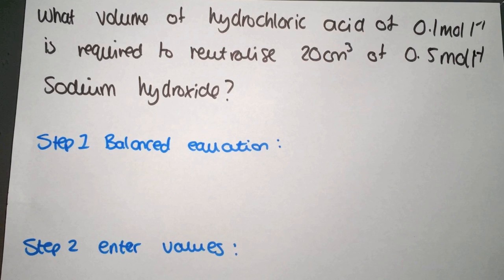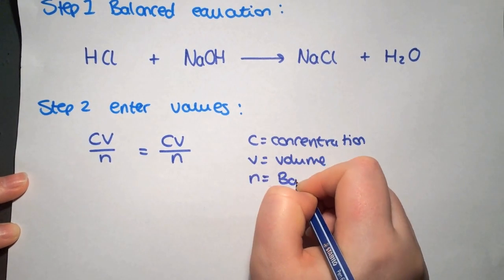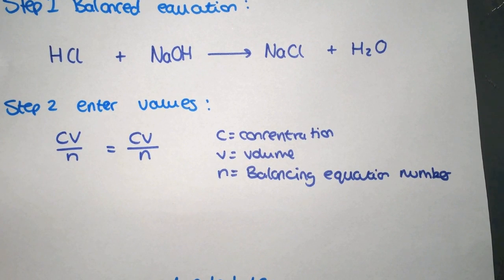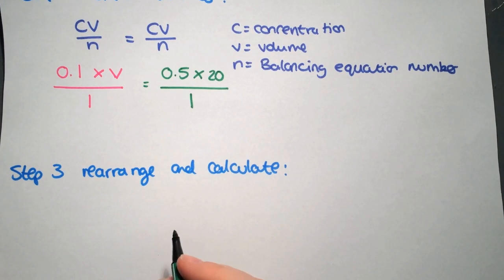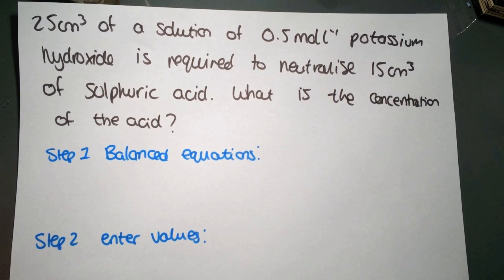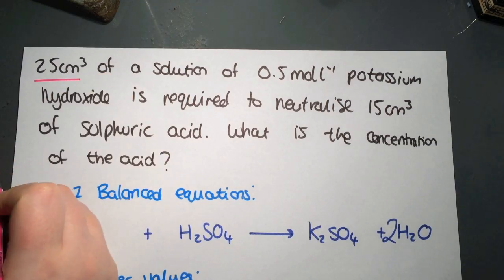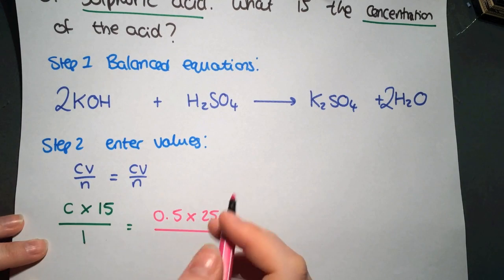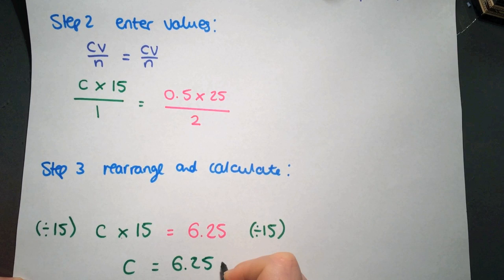National 5: Titration calculations: CV/n=CV/n method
Examples of solving titration calculations using the CV/n=CV/n method.